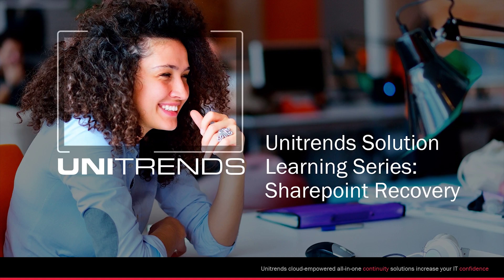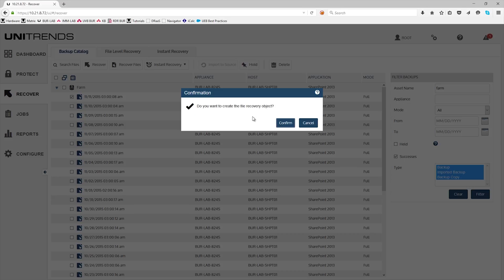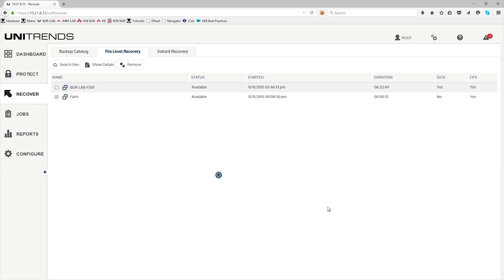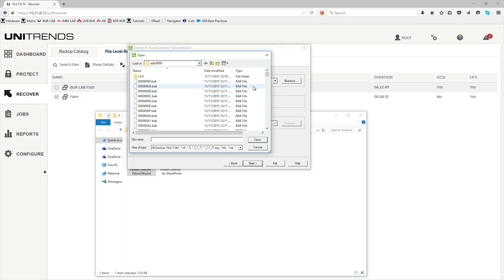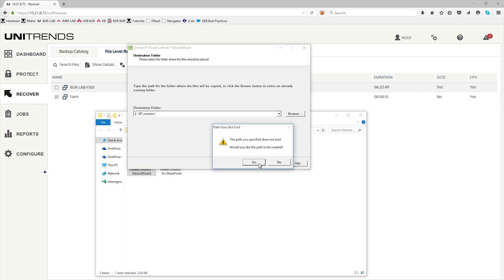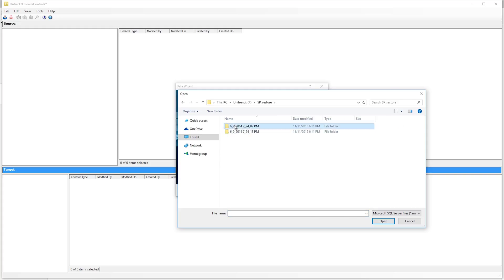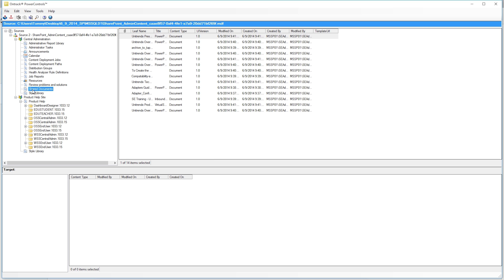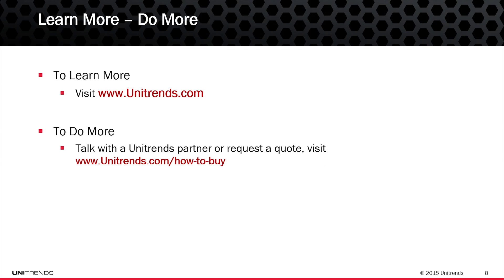Unitrends Backup software: SharePoint Item-level Restores with Kroll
Learn how to do Microsoft Sharepoint item-level recovery using Kroll and Unitrends Backup software.